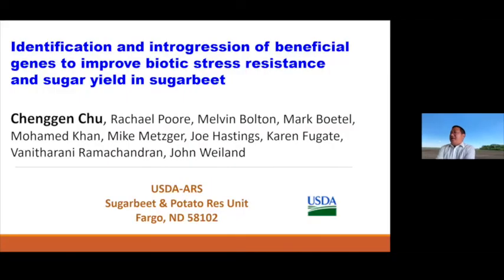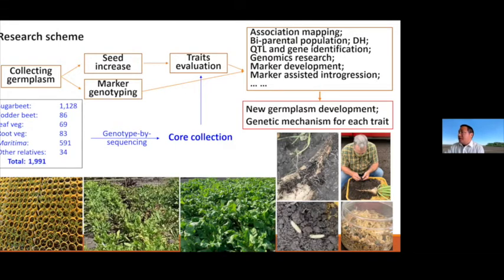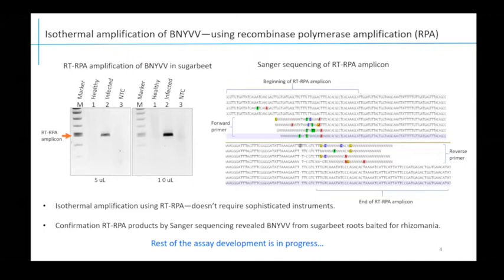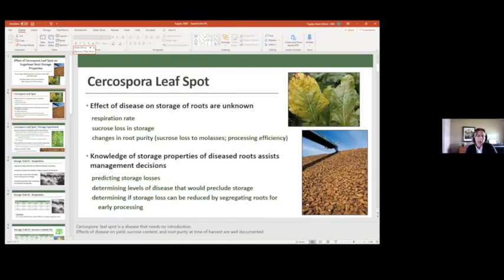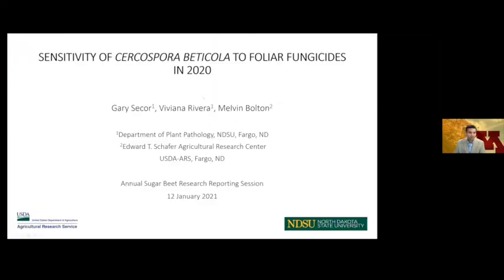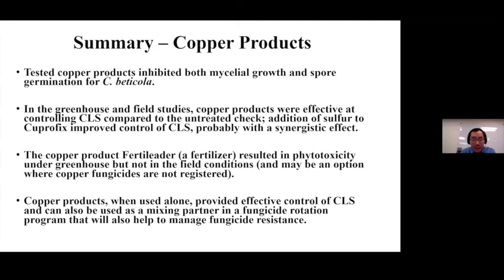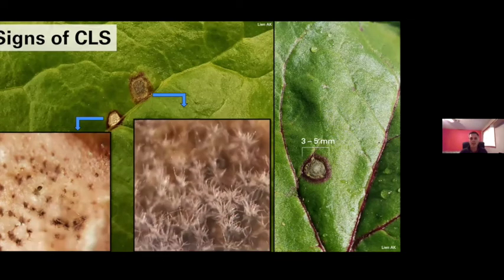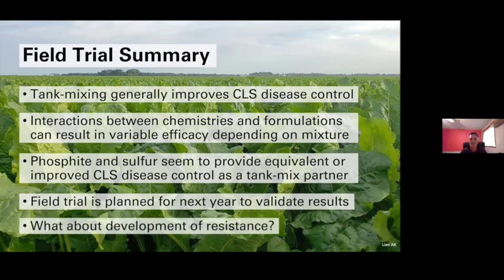Sugarbeet Research Reporting Session - January 12, 2021 - Session 3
Session 3 of the 51st annual Sugarbeet Research Reporting Session, held virtually this year.
This session:
- Identification and introgression of beneficial genes to improve biotic stress resistance and sugar yield in sugarbeet
- CRISPR-based next-generation diagnostic method development for detecting viruses in sugarbeet
- Effect of Cercospora Leaf Spot on Sugarbeet Root Storage Properties
- Monitoring sensitivity of Cercospora beticola to foliar fungicides in sugar beet fields of Minnesota and North Dakota in 2021
- Fitness of C. beticola resistant populations and their management with fungicides
- Management of Cercospora leaf spot: why tank- mixing is important
- Managing Cercospora leaf spot using fungicides and host resistance
- Dr. Dexter’s Scholarship Award and Distinguished Service Award